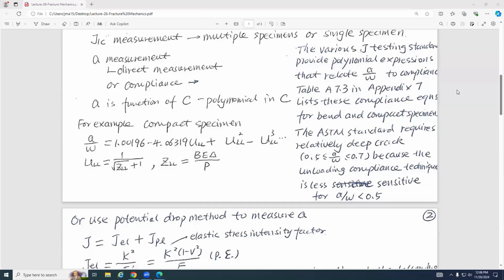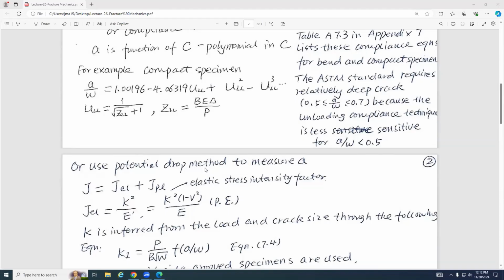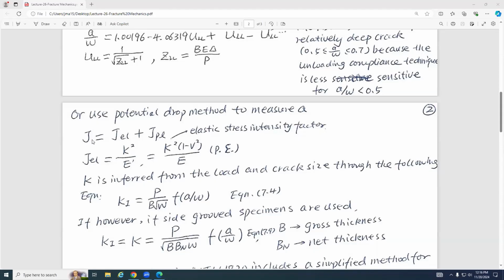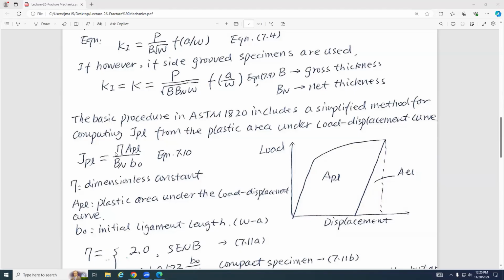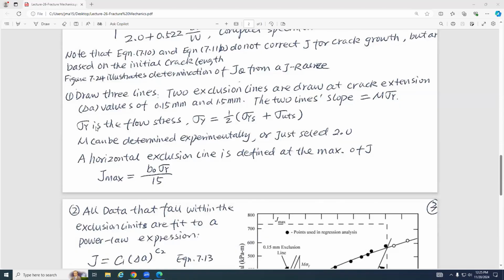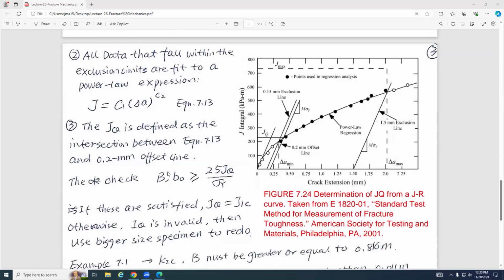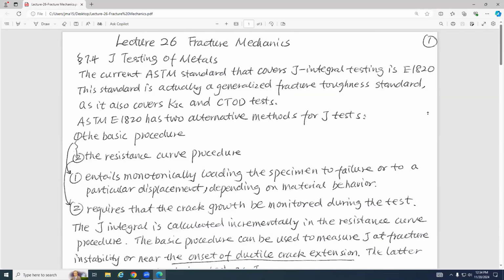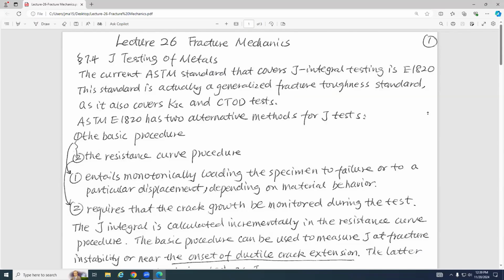Fracture Mechanics Lecture 36